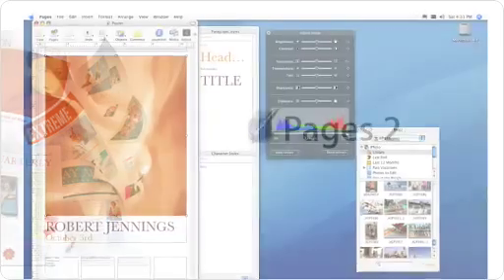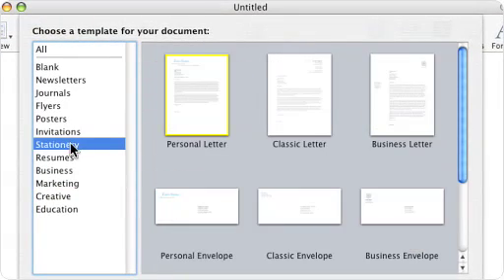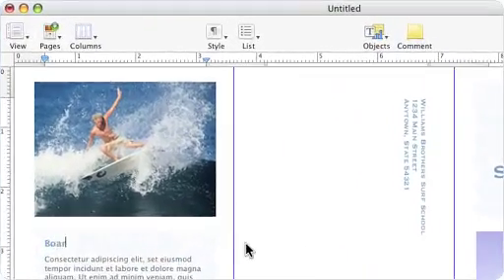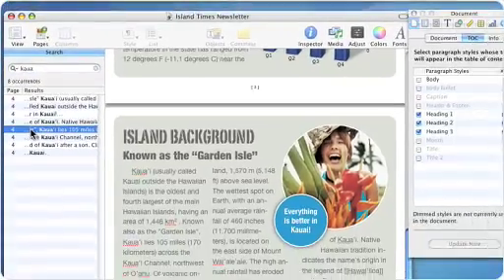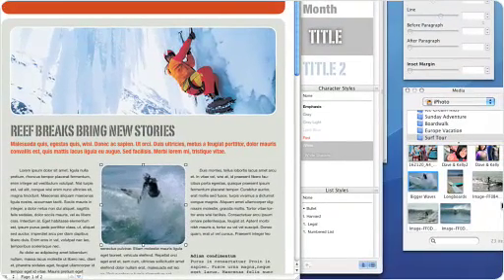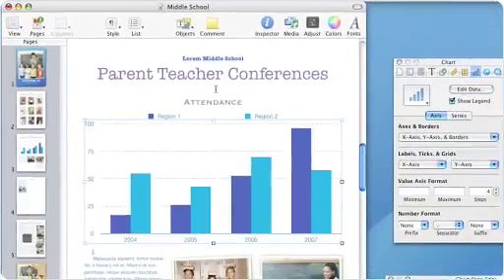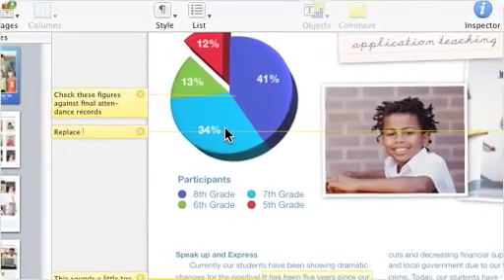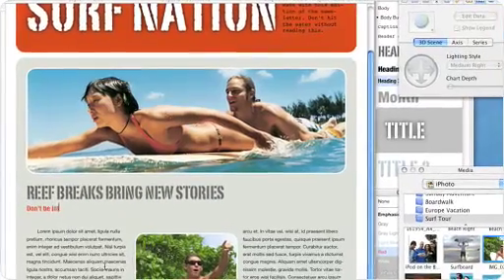iWork 06 Pages from Apple